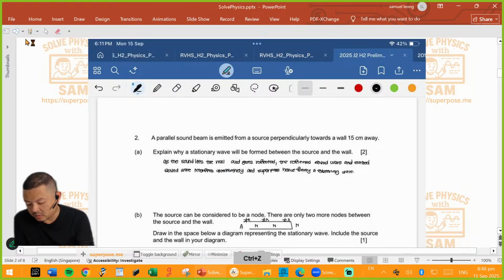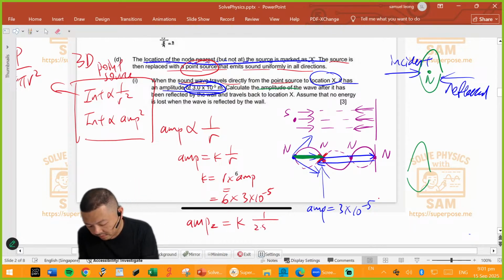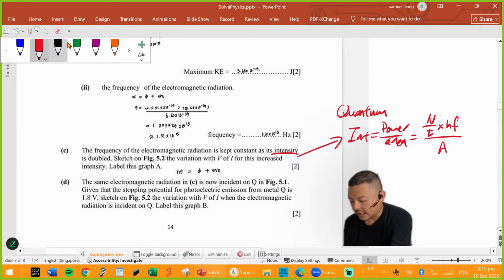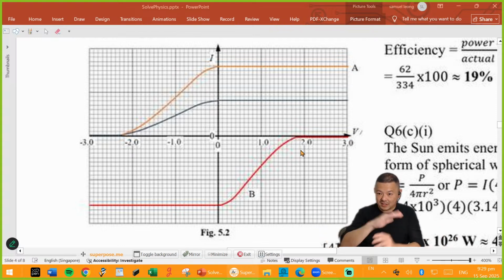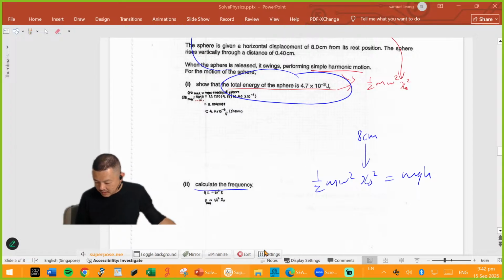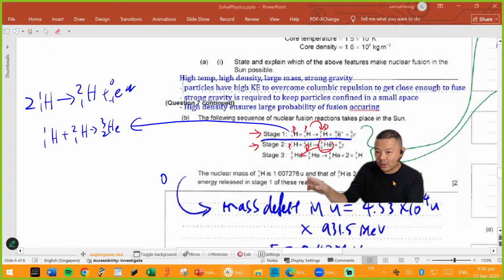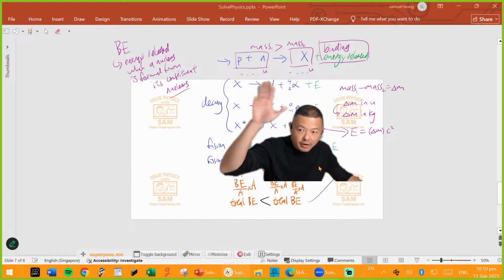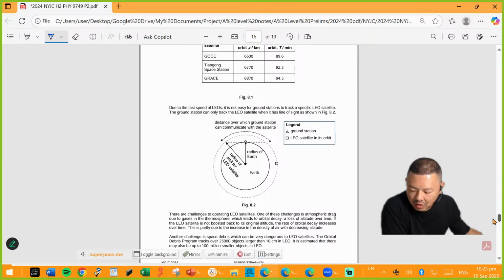PHYSICS - JC VJC Prelim Consult Mon 15 Sep 2025 - Solve Physics with Samuel Leong